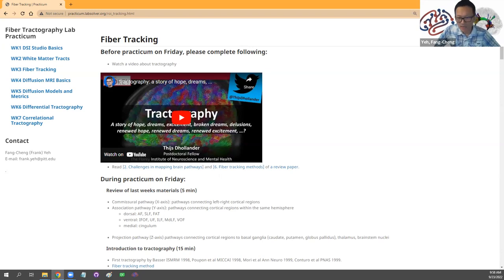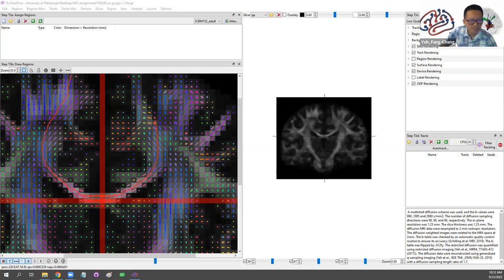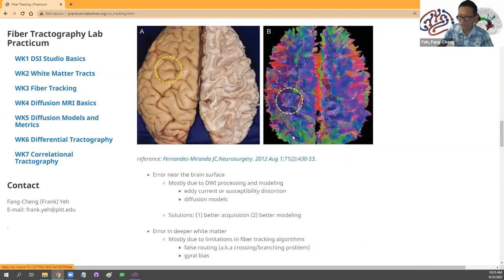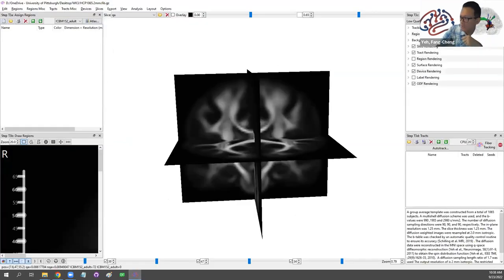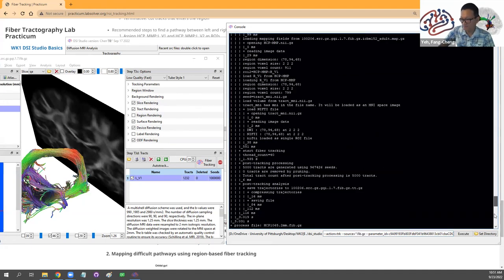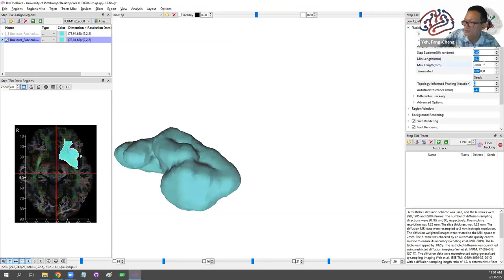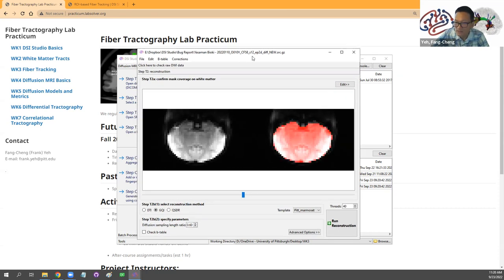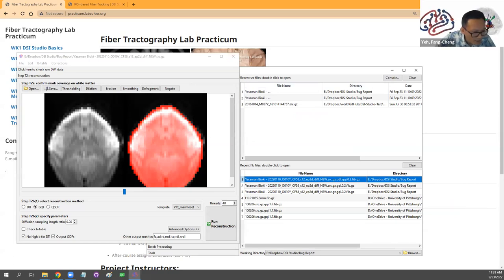DSI Studio Workshop (Sep 23 2022) Wk3: Fiber Tracking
course outline